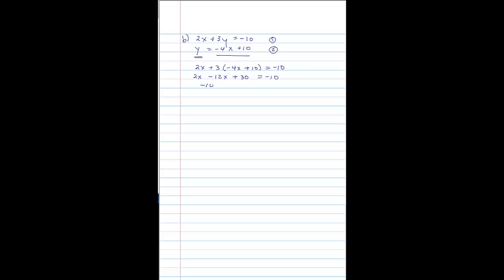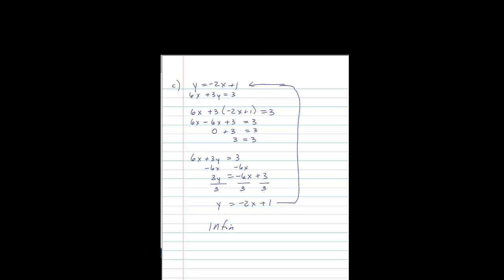Solving system of equations with substitution